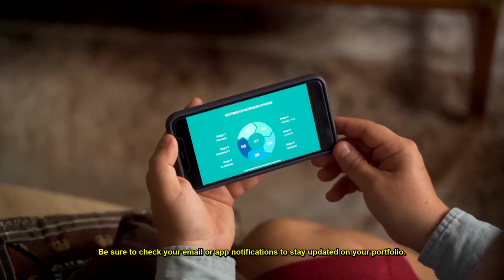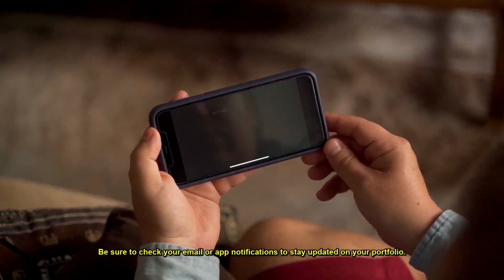How to enable portfolio rebalancing alerts with Betterment - Beginner Guide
In this beginner-friendly guide, learn how to enable portfolio rebalancing alerts with Betterment! Discover the importance of rebalancing your investment portfolio and how Betterment's features can help you stay on track with your financial goals. We'll walk you through the step-by-step process to set up alerts, ensuring that you never miss an opportunity to optimize your investments. Perfect for both new and seasoned investors, this video will empower you to take control of your financial future!